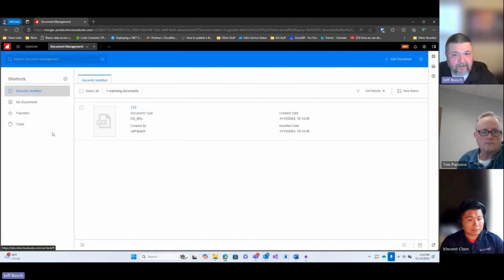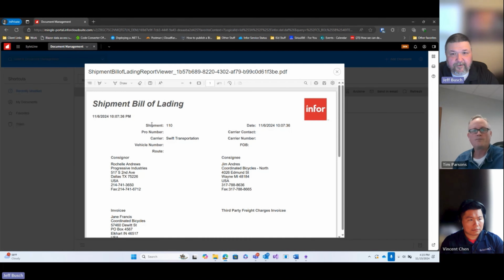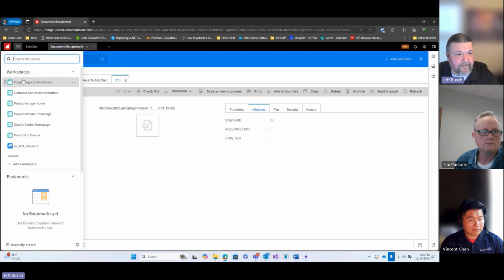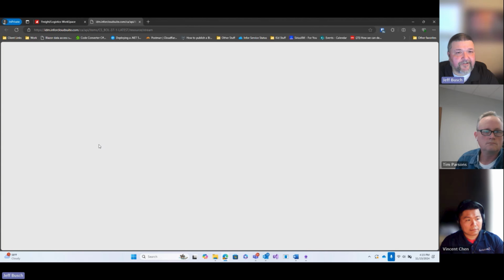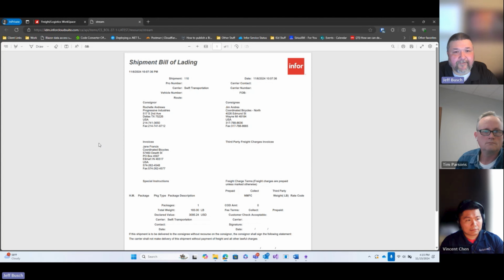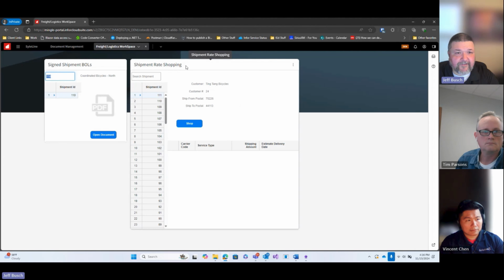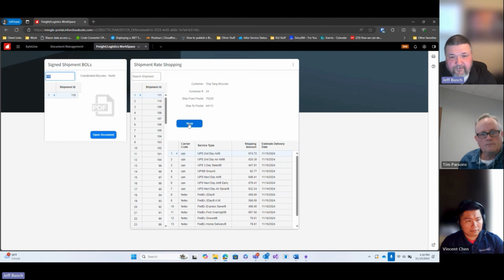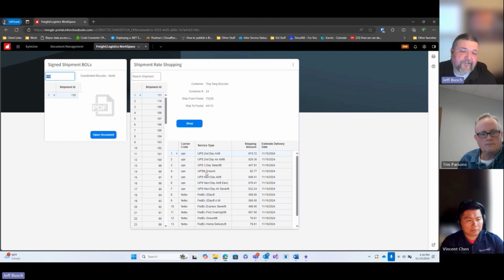Logistics Tools: BOL Processing and Rate Shopping Automation | Infor Community Hackathon 2024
Team SX showcases their logistics automation suite that minimizes user interaction for BOL document processing and enables real-time rate shopping.

Solution Components:
 - RPA with OCR for PDF scanning
 - Automated IDM document linking
 - Real-time rate shopping API
 - Shipment ID extraction
 - Syteline integration
 - Cost analysis tools

The solution combines RPA, InforOS Workspaces, and ION API Gateway to streamline logistics operations.

Be on the lookout for future events from us!